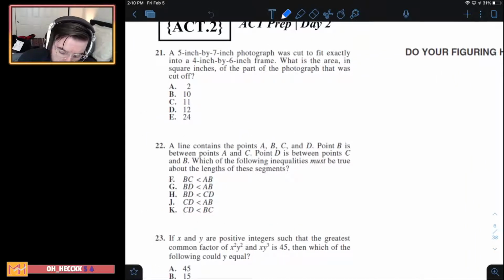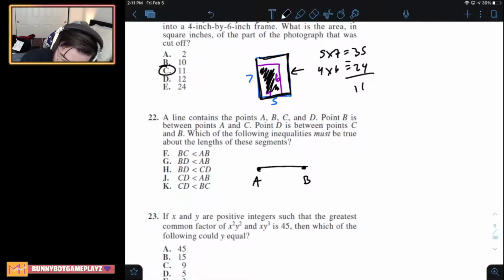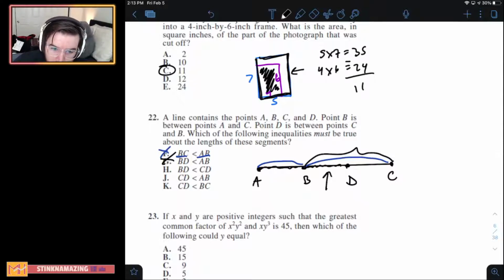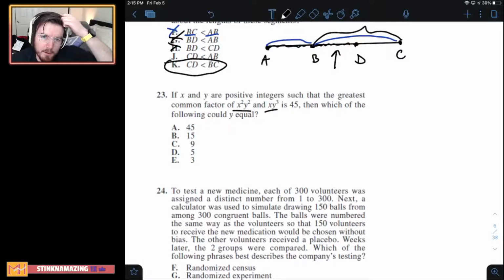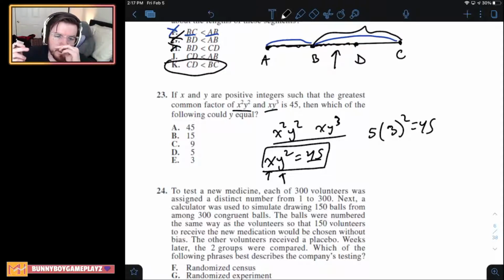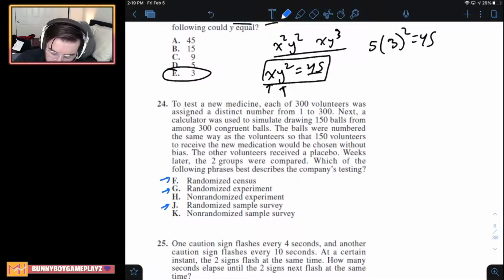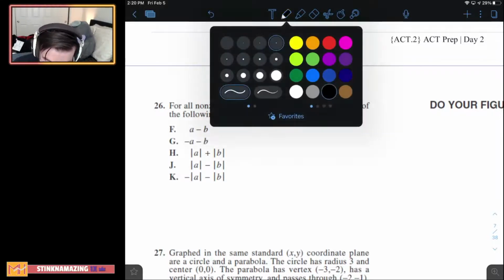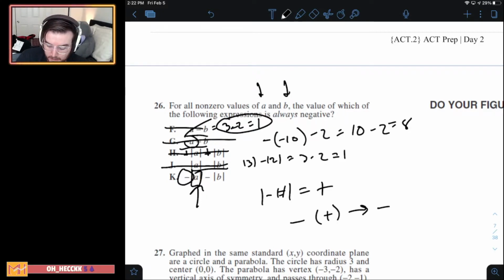ACT Review Video 1 | Algebra II